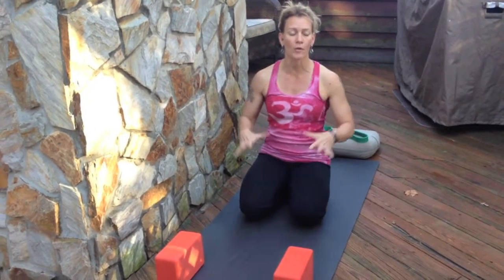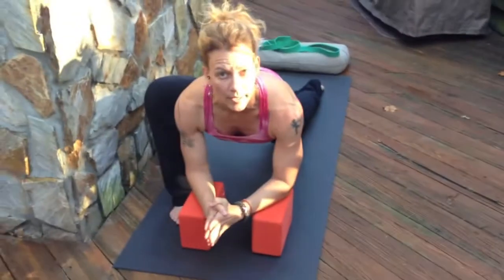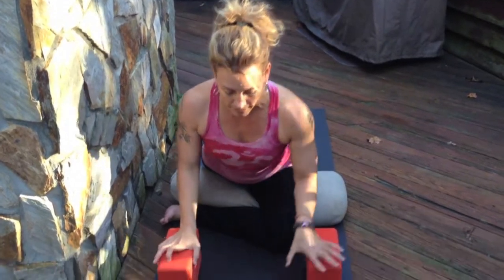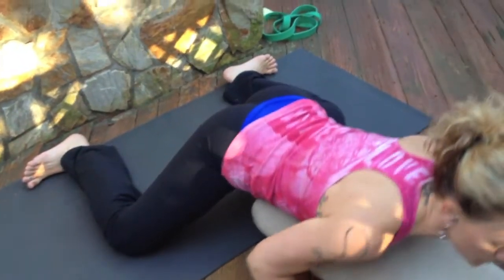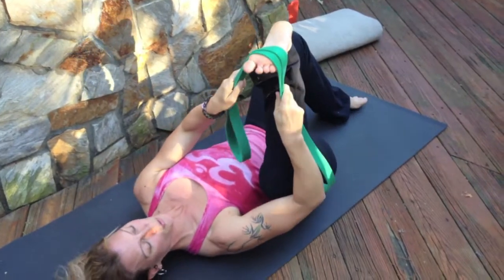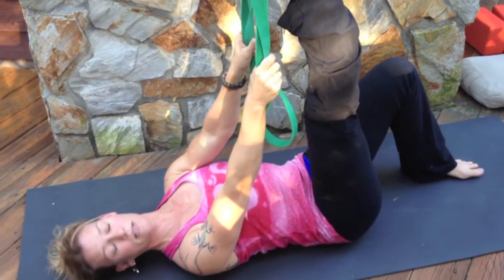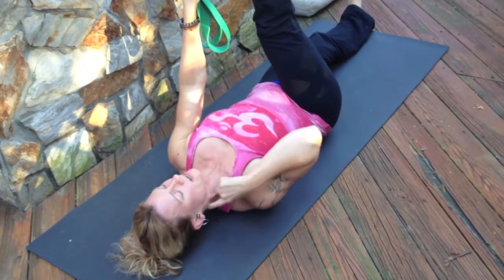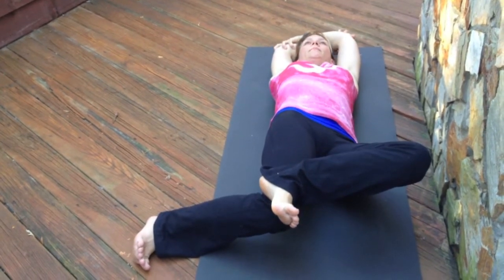Yoga for lower back pain relief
The dirty truth about lower back pain is that it's actually not your lower back that's the problem. It's your hips! Here are six no-nonsense yoga stretches to open your hips and get you relief from your lower back pain.